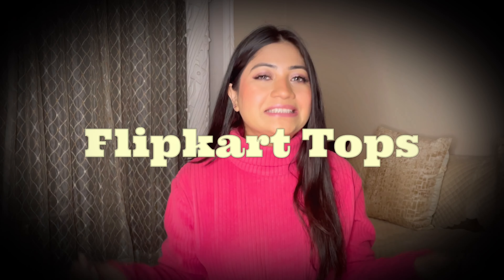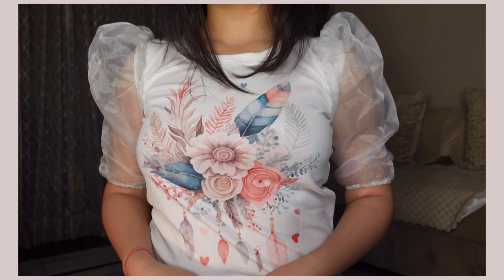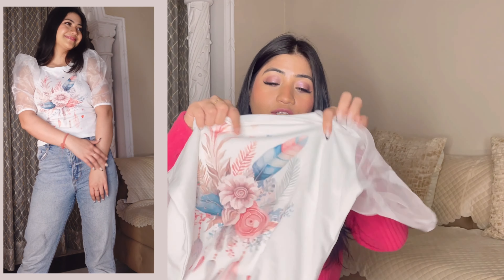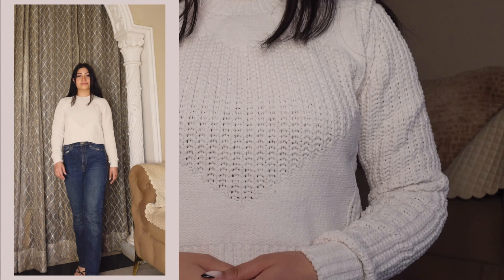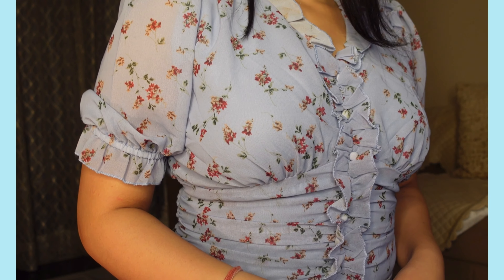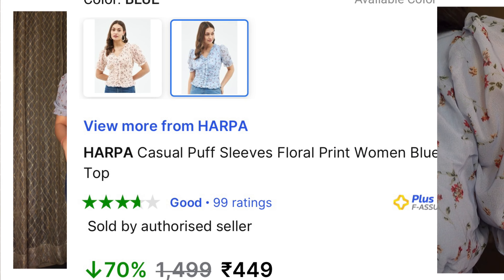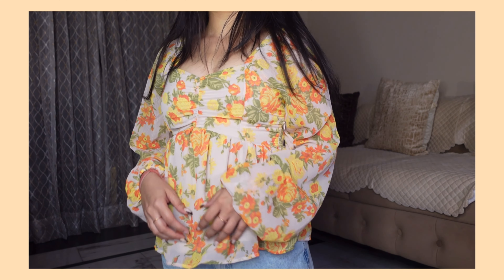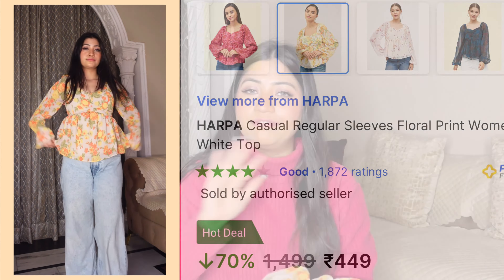HUGE Flipkart Tops Haul *Under Rs 499*| Trendy Tops, Shirts & More| Starting at Rs239| Renigraphy